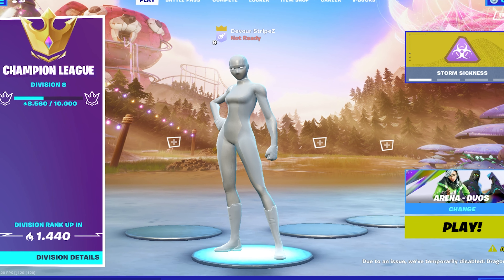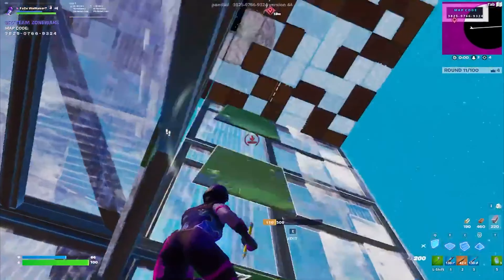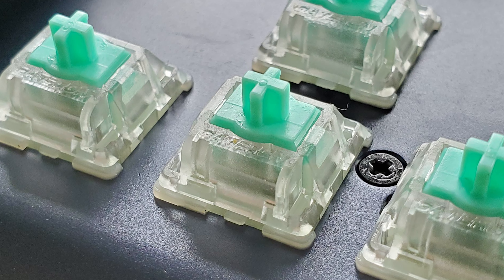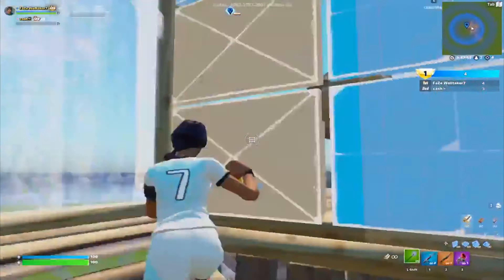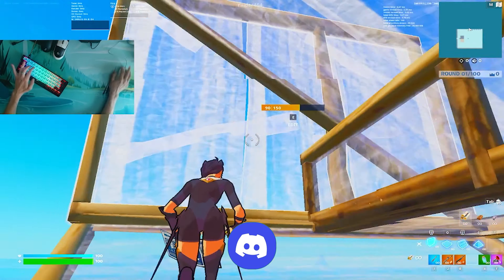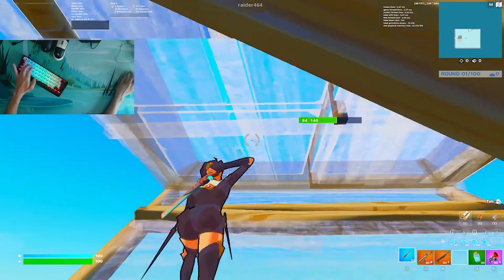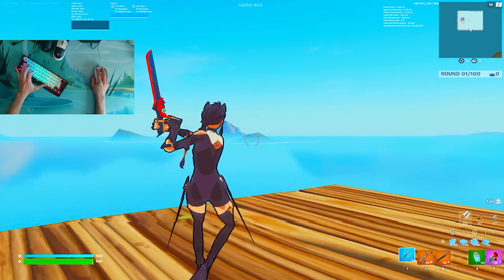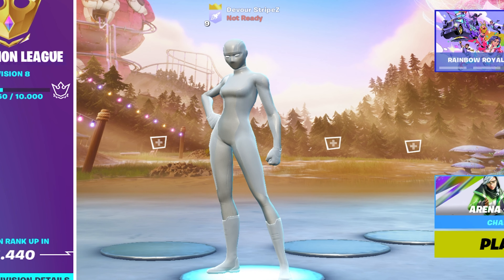Why Fortnite Pros are Switching To THIS in Season 3 (Competitive Advantage in Fortnite)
In Todays Video, Im showing you Why Fortnite Pros are Switching To THIS in Season 3 which will give them the biggest Competitive Advantage in Fortnite and 0 Input Delay ingame. Im going to talk about the New Wooting 60HE Which is the FASTEST Keyboard in Fortnite Chapter 3 Season 3 with 0 Input Delay and No Lag. The Keyboard will give you a huge advantage ingame since it has Less Latency then the Apex Pro or any other Gaming Keyboard in 2022. So if you wan to know How To Reduce Input Delay in Season 3 or how to get Less Input Lag in Fortnite Chapter 3 Season 3, you came to the right place. This will help you to get No Lag or Input Latency in Fortnite Chapter 3 Season 3 and the Smoothest Gaming Experience.

► Title: HWhy Fortnite Pros are Switching To THIS in Season 3 (Competitive Advantage in Fortnite)